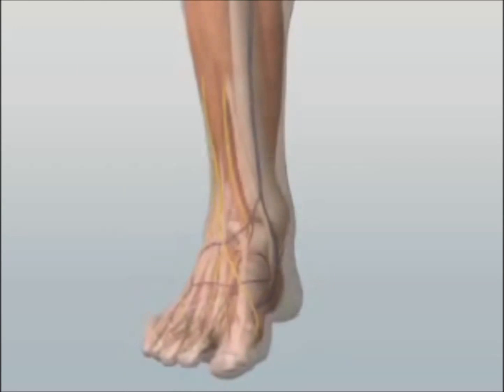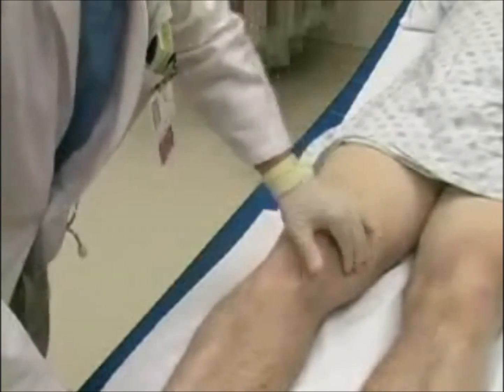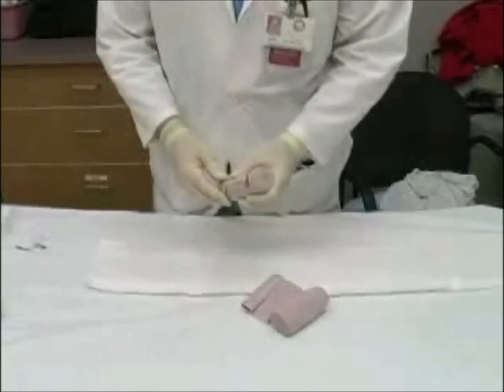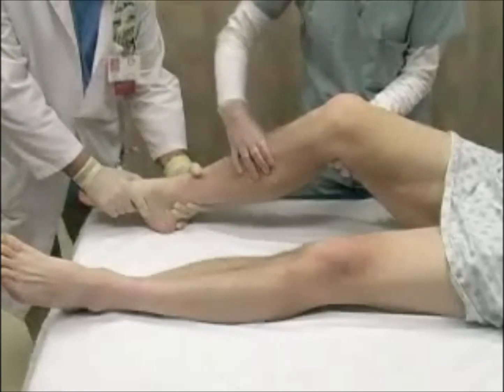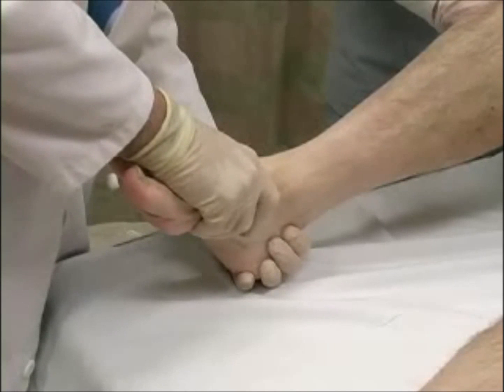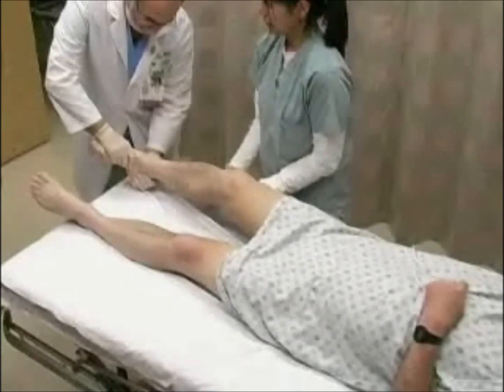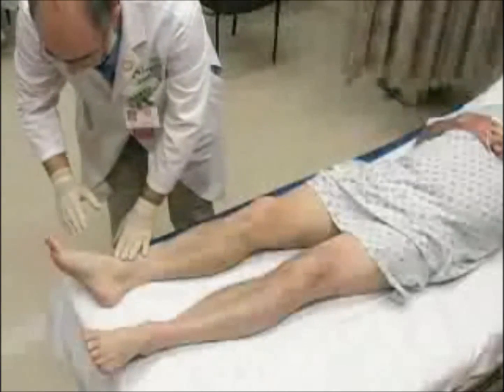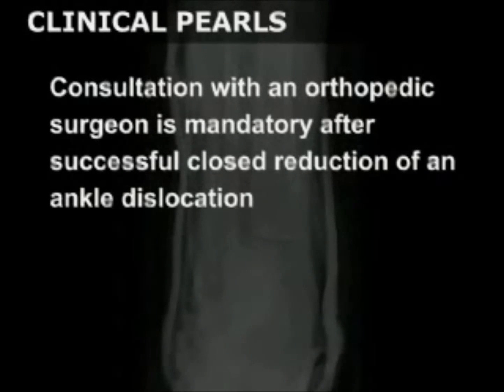How Doctors treat skateboard dislocations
More severe than a simple ankle sprain is dislocation. Learn how to make a reduction